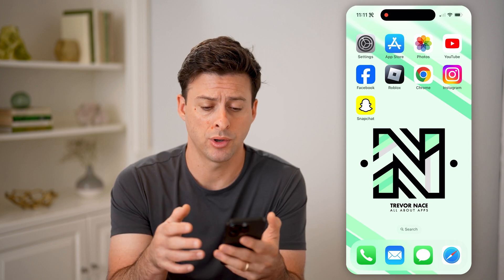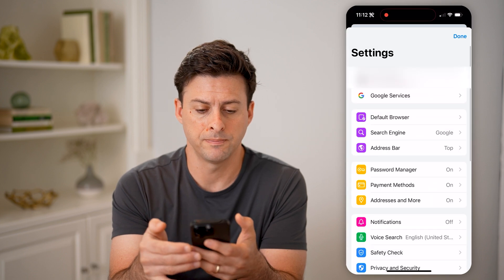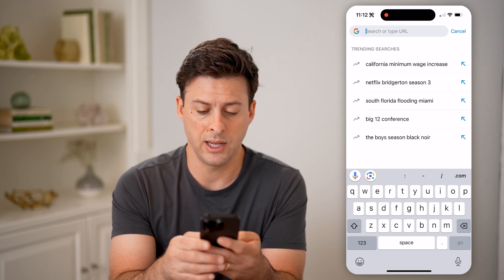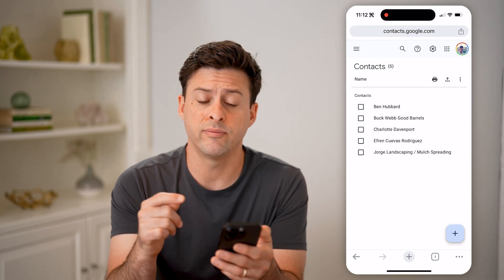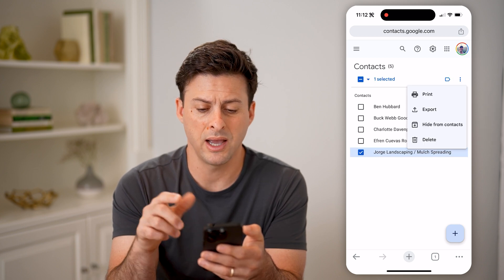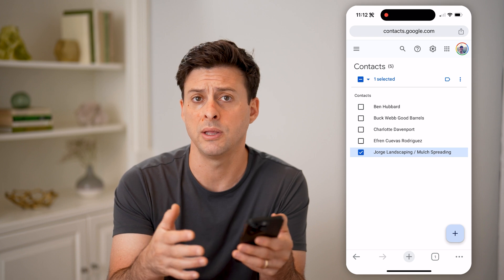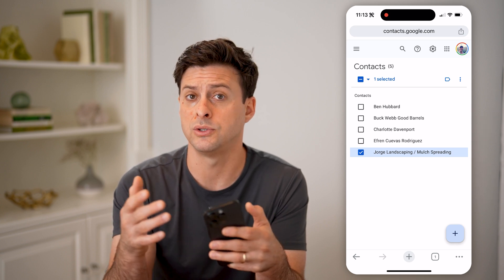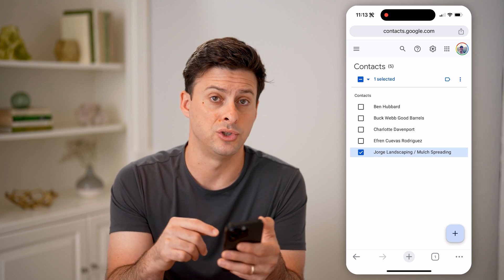How To Check Saved Contacts In Gmail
Here's how to check your saved contacts on your Gmail account so you can see emails of people you might want to reach out or reply to later.